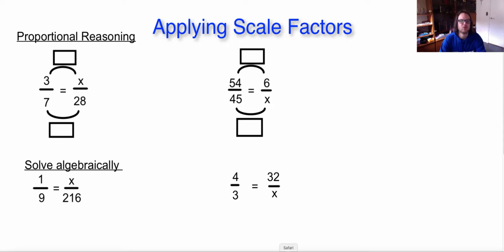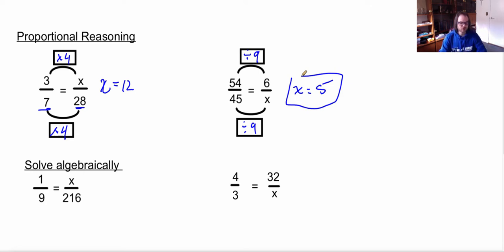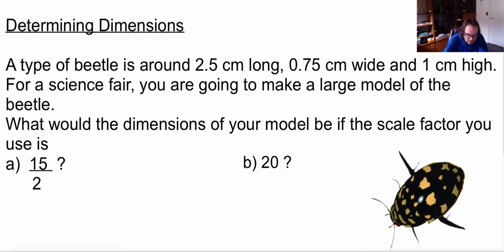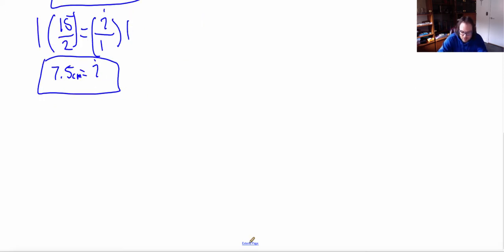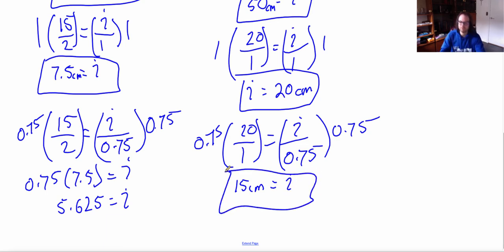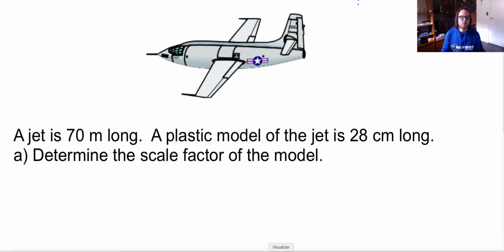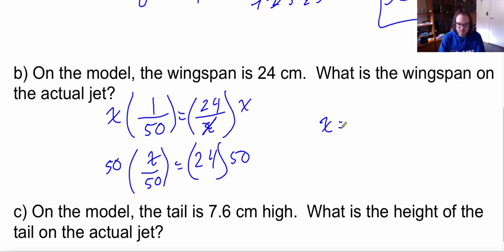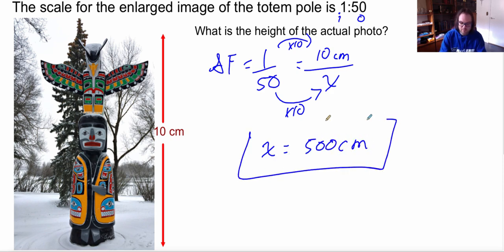Applying Scale Factors